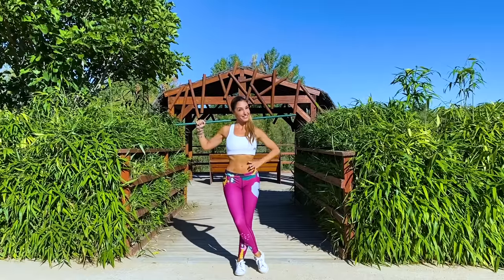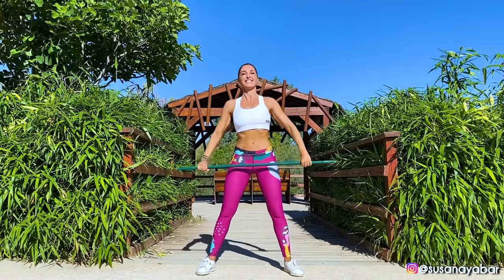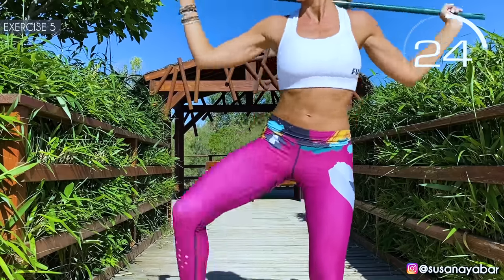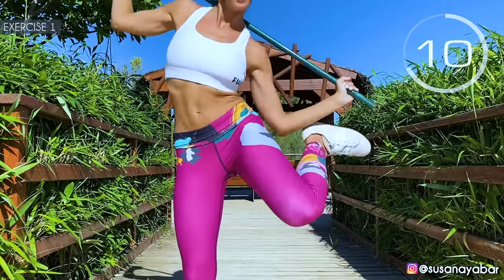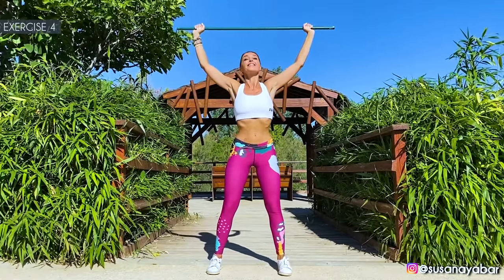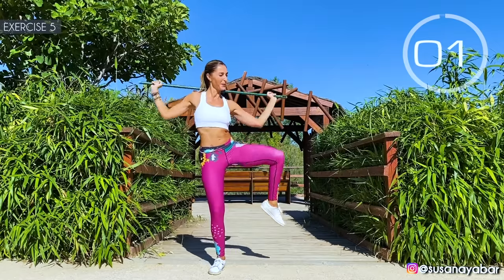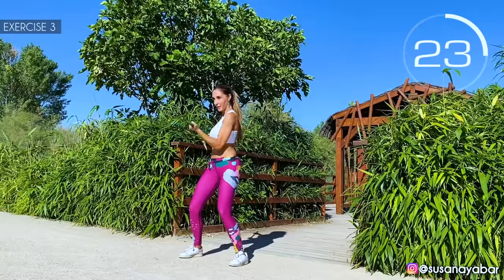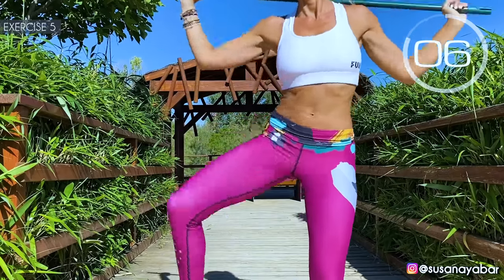How to Reduce Waistline and Belly Fat? | Home Workout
How to Reduce Waistline and Belly Fat? Join me for an awesome home workout targeting core, in particular the waist and belly.  How to get even faster results?

and feel beautiful inside and out.

🦋 Get a copy of our book "The Butterfly Challenge" now (Spanish version)!